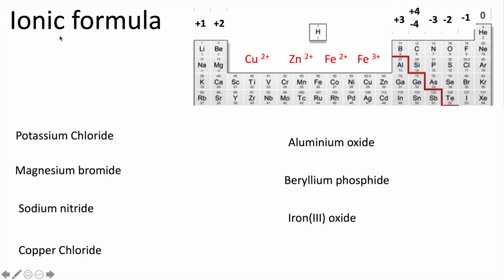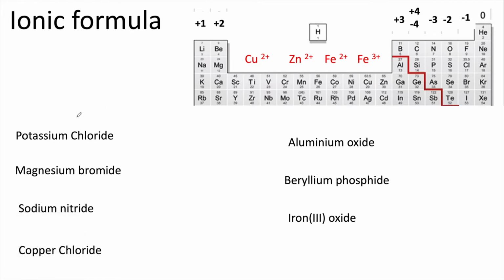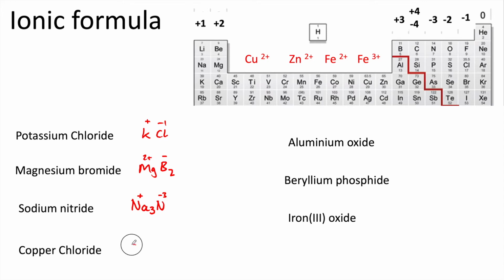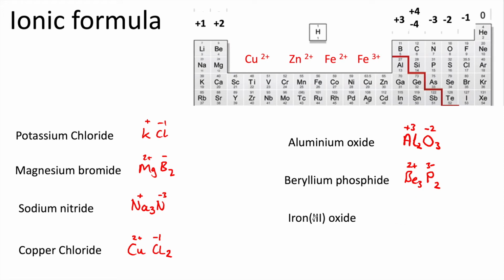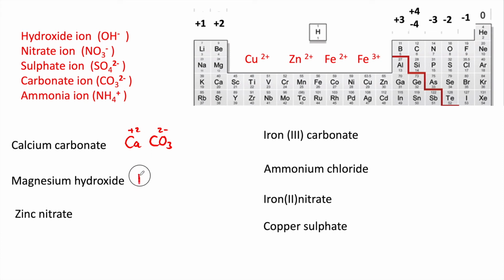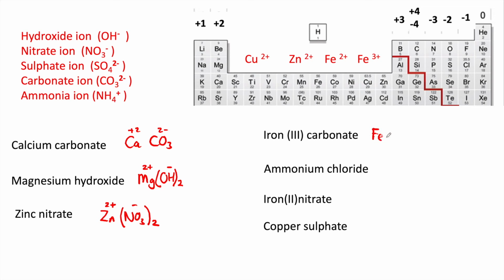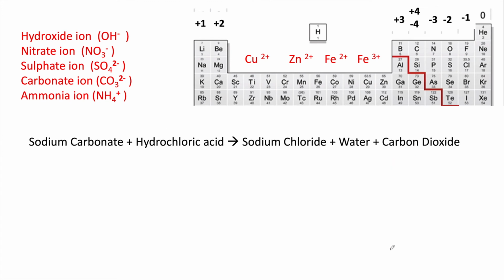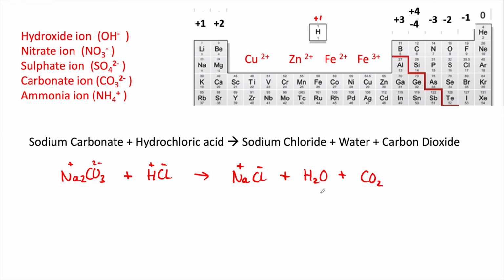ionic formula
This short video covers how to work out ionic formula, including using polyatomic ions e.g. carbonate or sulphate ions.